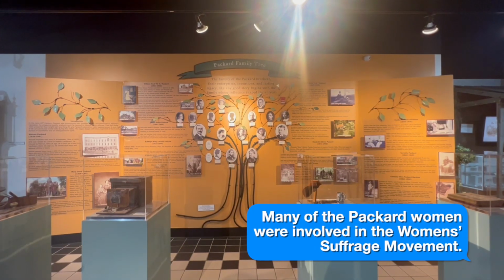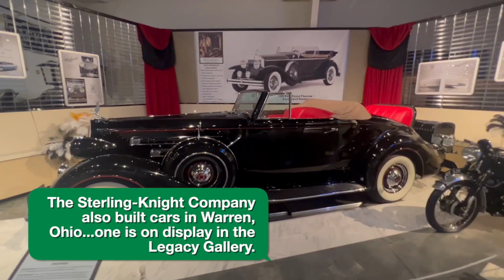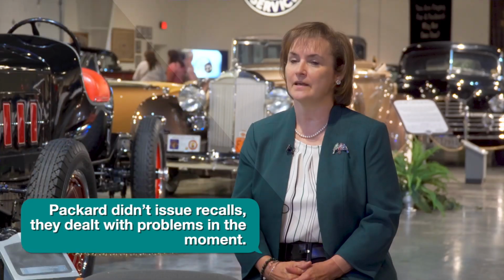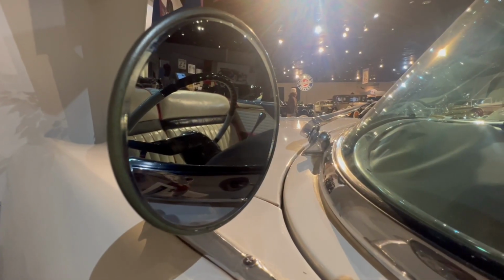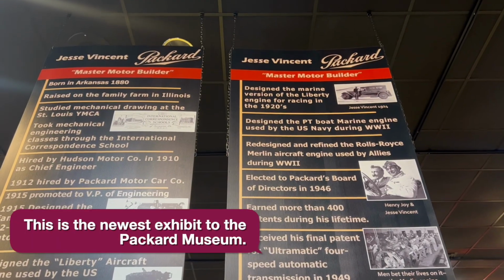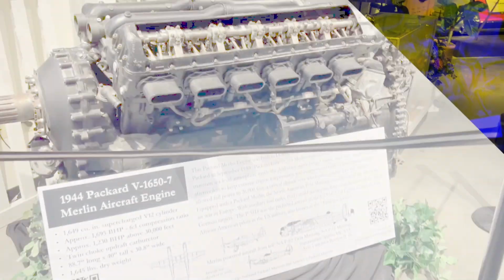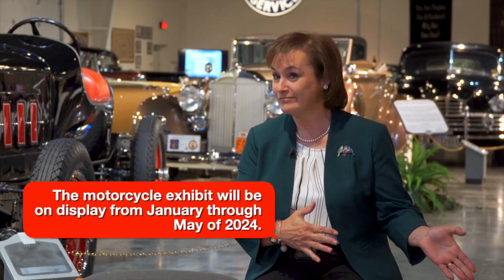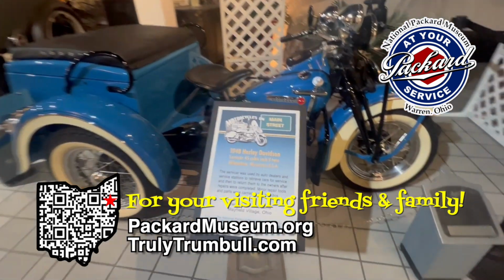National Packard Museum - Warren, Ohio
Thanks to our friends at the Trumbull County Tourism Bureau we learn how the automotive industry continues to utilize inventions from Warren, Ohio's Packard Motor Company.